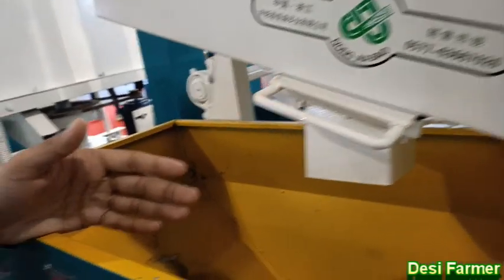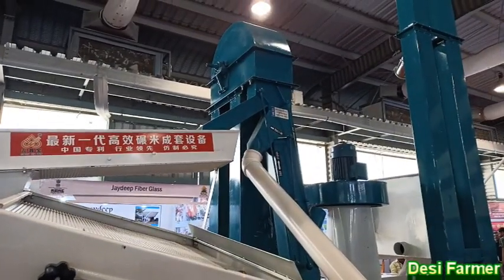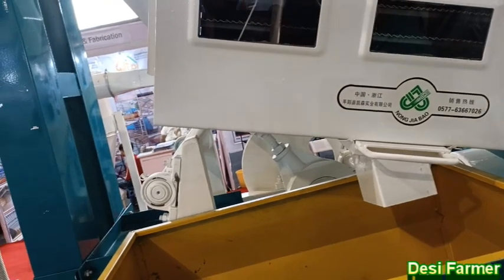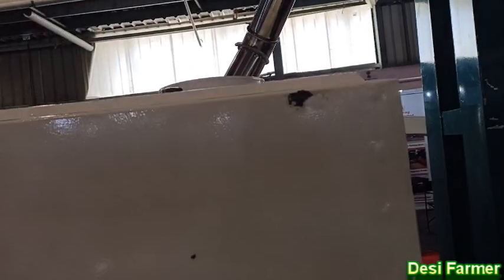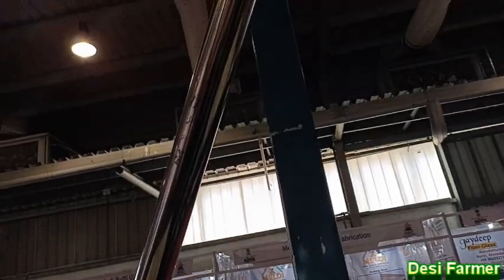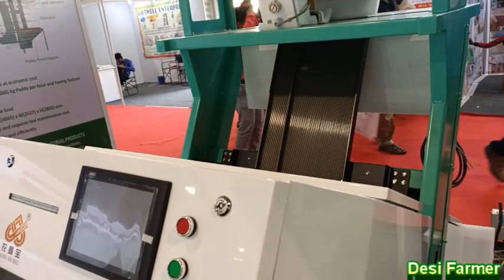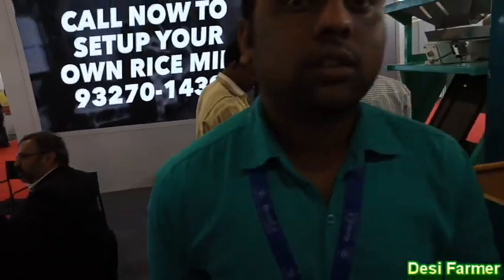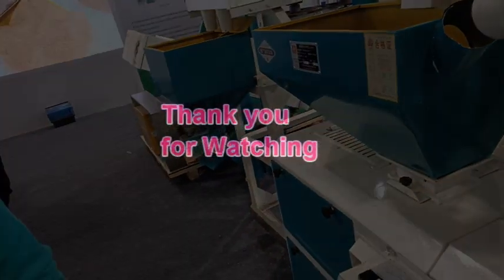Rice Mill Business || चावल मिल के माध्यम से प्रति दिन 10000 ki कमाई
In this video we sharing information regarding Mini Rice machine that is used for cleaning rice from Sand, rock & from various dust. the owner of machine explain the specification of machine & its benefits after implementation.he said that they have different types of wheat ,rice machines that are used for cleaning. after using these an individual can directly export there products outside the country.